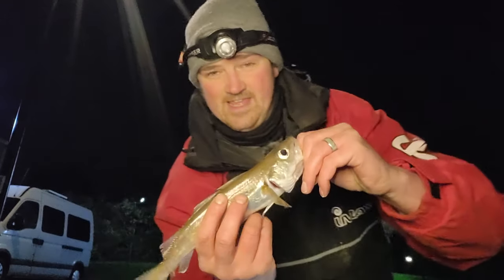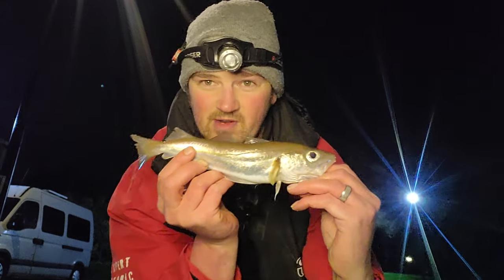How to deal with Whiting - How to Cook a proper Fillet-o-Fish.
This video is a little bit different to our regular videos, it includes not only a rare catch and cook but an attempt at a how-to video with how to catch Whiting being the loose tutorial.

As many are aware Whiting are not difficult to catch and being a relative novice pleasure angler myself I am no authority but I’m trying to aim this video at people who consider the fish a pest or never eat smaller Whiting all without not really considering their true value.

Firstly its a great sport fish with the sheer numbers that can be caught alone but the size of the larger specimens can give a really good scrap. This again is all part of my aim to ensure people understand its a fish that's every bit as good as the traditionally sort after fish like Bass, Cod & others. Its super easy to prepare its part of the Cod or Codling family and so can be treated in much the same way.

My view is:
Now-a-days the whole worlds seas & oceans have a man-made/industrially created composition which means all sea fish no matter how clean the catch area is can build up metal and toxins in their flesh.

I feel its very important to not to be put off by eating smaller fish in general, especially Whiting (unless obviously undersized by Law) smaller fish have less of the metal toxins in their flesh as they haven’t had a long period exposed to it.

By eating smaller fish we benefit by consuming healthier fish but in lots of other ways too.

In this latest video we head over to Otterspool outside the Britannia Inn car park on the Liverpool side of the river Mersey for a fishing session. Me and my dad use lug worm Herring peices & Mackerel to tempt the fish into biting. We get some nice fish and cook it at the end too.

As ever we enjoyed making the video so we do hope you enjoy watching it.

Do ask us any questions you like via comment or email.

We hope you can get out fishing & I hope you have some fantastic, safe fun, Finding Fish too.

Location Information:

Address & Post Code for Otterspool Brittania

What 3 Words: ///vocab.spice.vanish

Britannia Inn Car Park Post Code:

L3 4AZ

What 3 Words: ///rips.tummy.takes